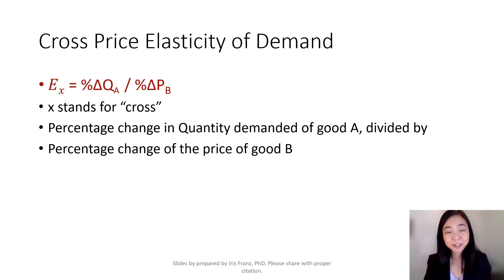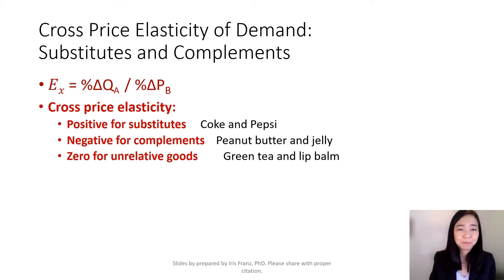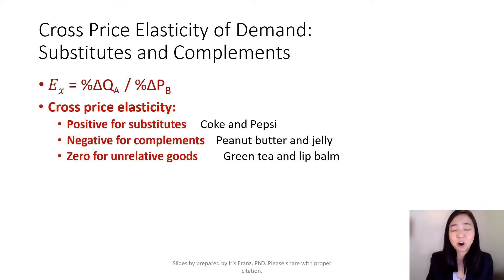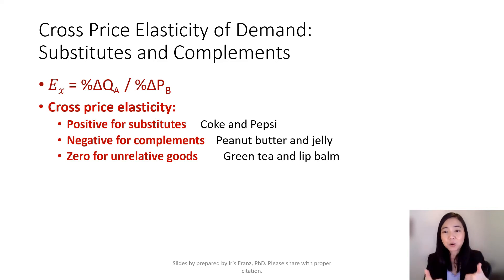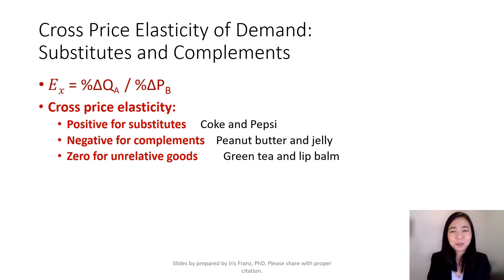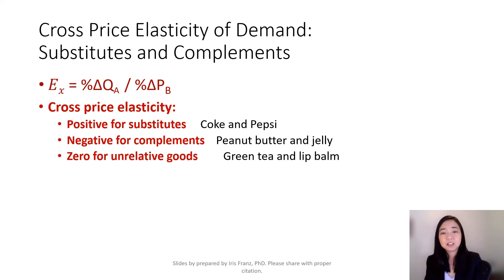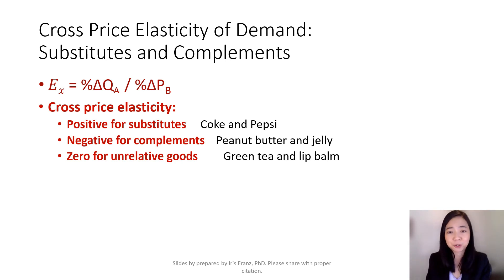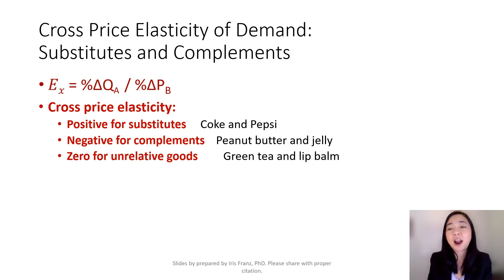Cross Price Elasticity of Demand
This clips explains the meaning of cross price elasticity of demand coefficient-- when it is positive (substitutes), negative (complements), and zero (unrelated).